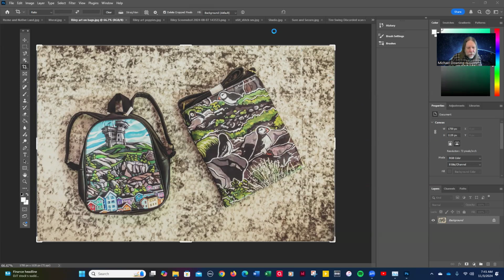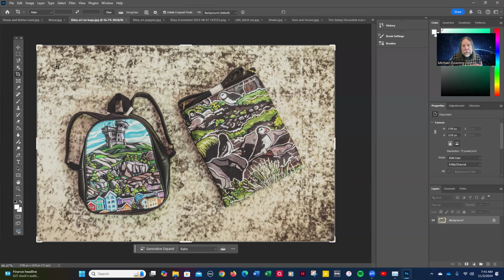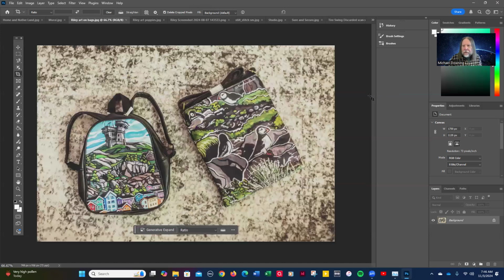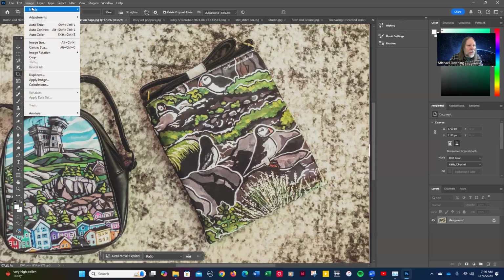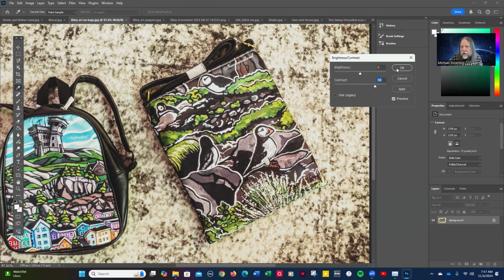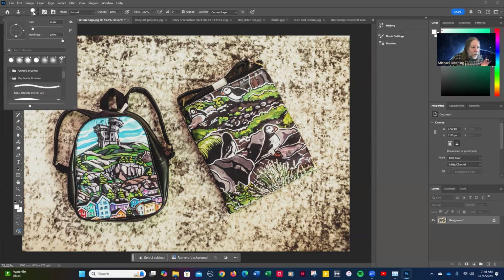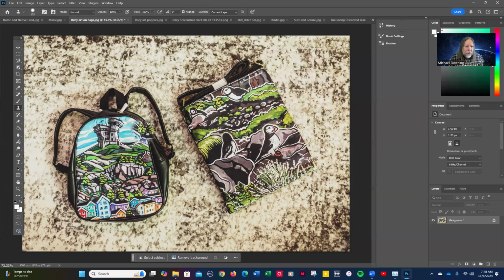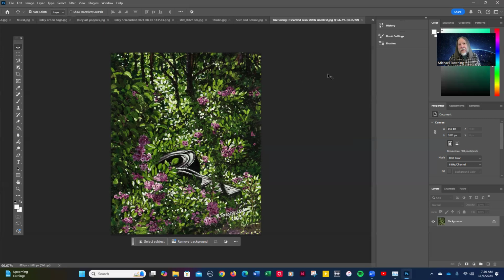Downing Tech Writing Final How to Video Fall 2024